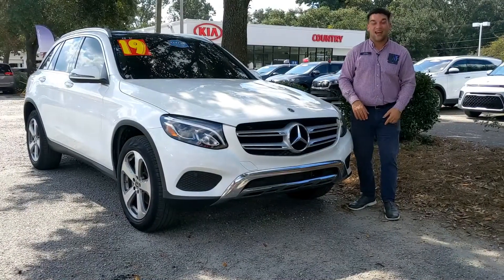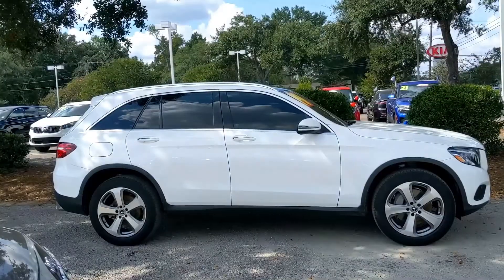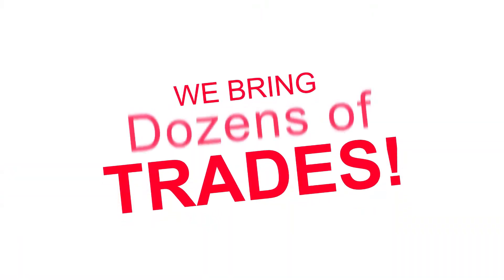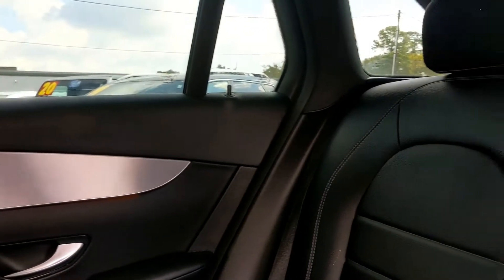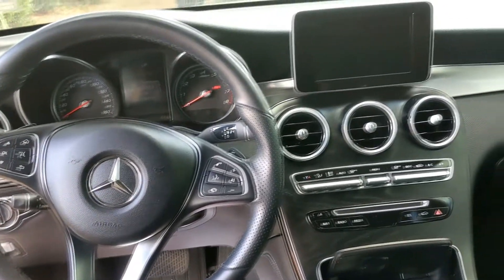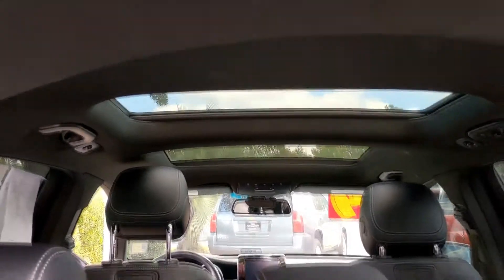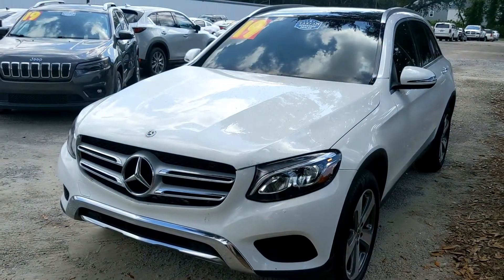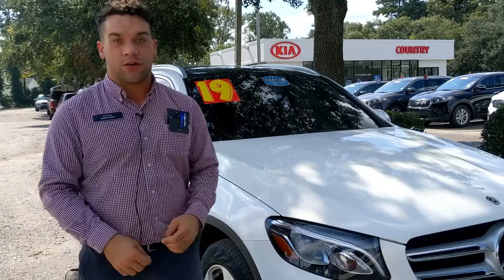Trade of the Week (2019 Mercedes-Benz GLC300)